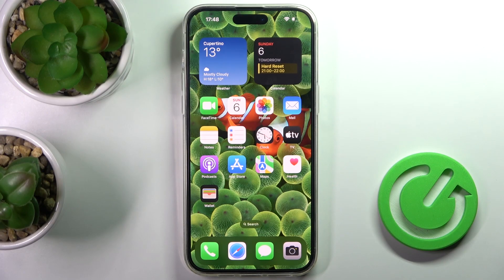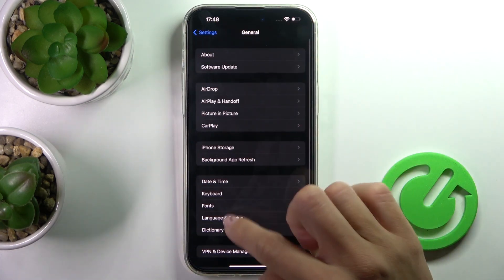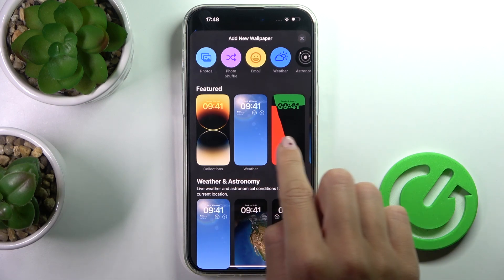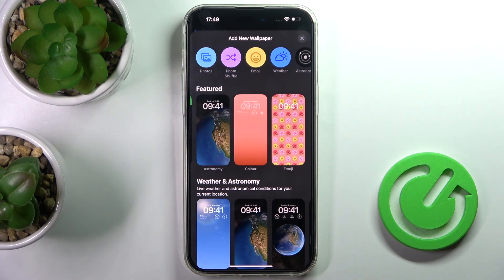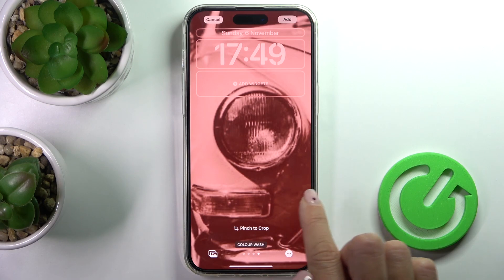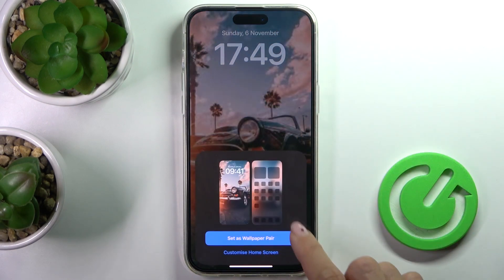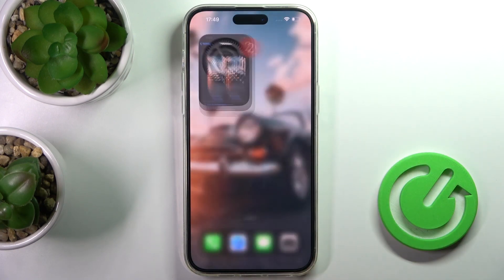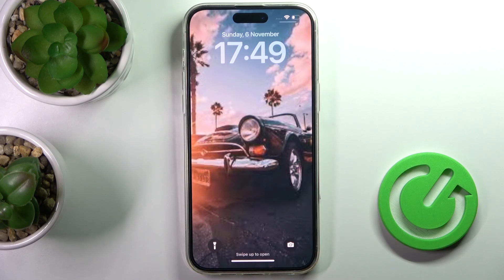How to Change Wallpaper on iPhone 14 Pro Max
Find out more info about iPhone 14 Pro Max:
If you want to learn how to change the wallpaper on iPhone 14 Pro Max, then watch this tutorial. Our expert will show you where the gallery with all the wallpapers is located, and then how to pick and set a new wallpaper on the home and lock screens of your iPhone.

How to change wallpaper on iPhone 14 Pro Max? How to set a new wallpaper on iPhone 14 Pro Max? How to change lock screen wallpaper on iPhone 14 Pro Max?